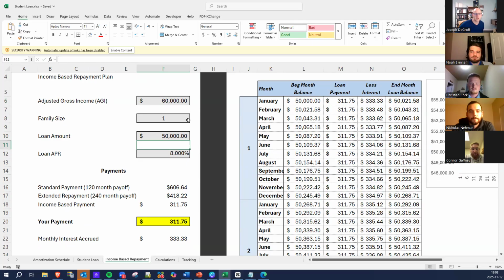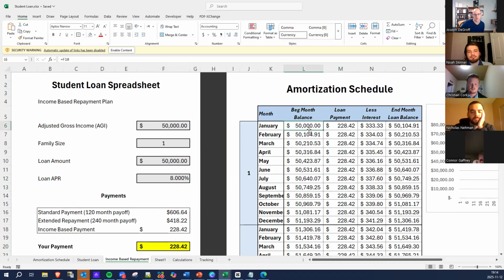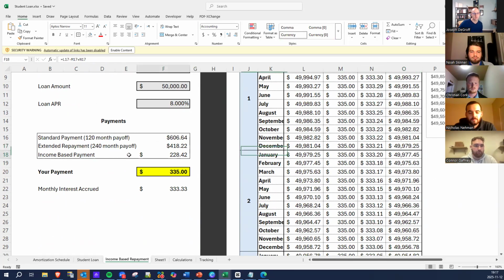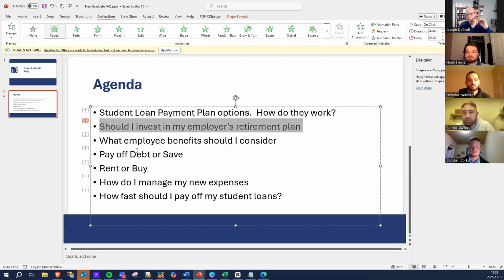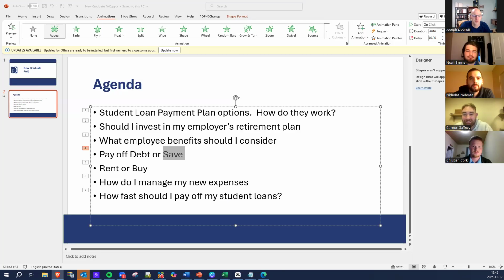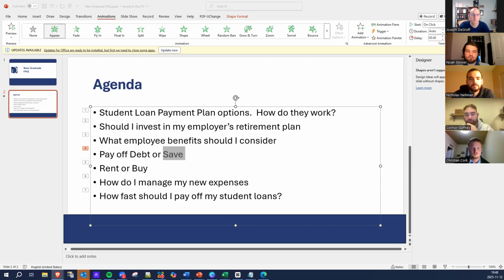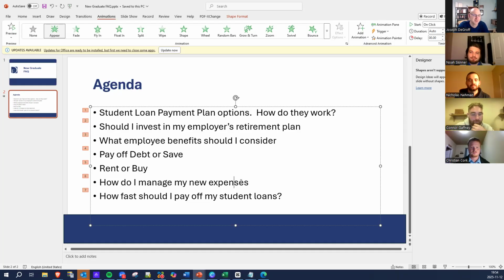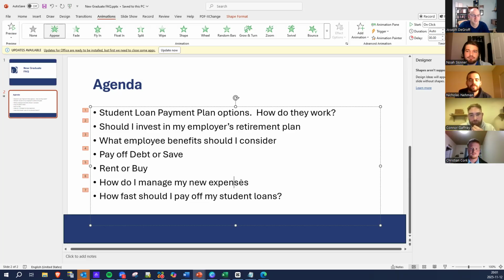Workshop 1 - New Graduates Financial Planning FAQ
In this session, several questions were discussed.  There were also other questions from the participants that were answered as well.

Student Loan Payment Plan options. How do they work?
Should I invest in my employer’s retirement plan?
What employee benefits should I consider?
Should I pay off debt or save money?
Should I rent or buy?
How do I manage my new expenses?
How fast should I pay off my student loans?